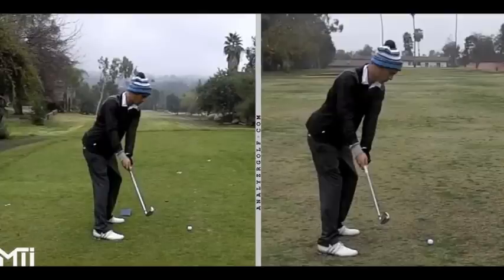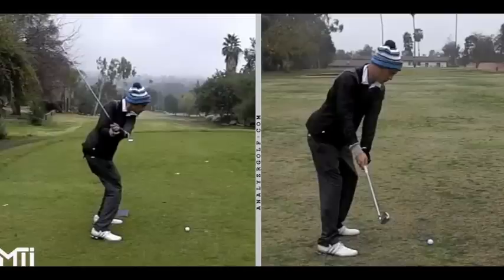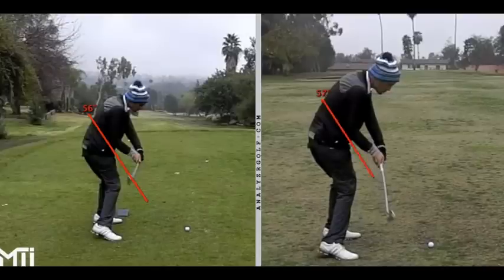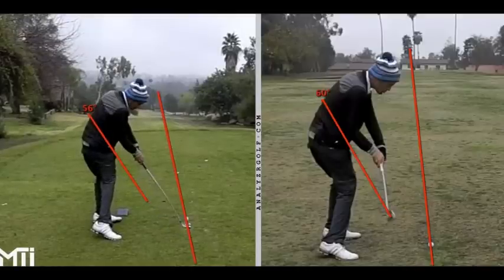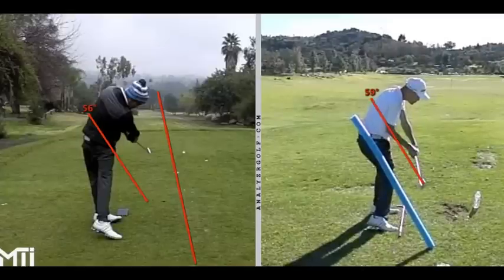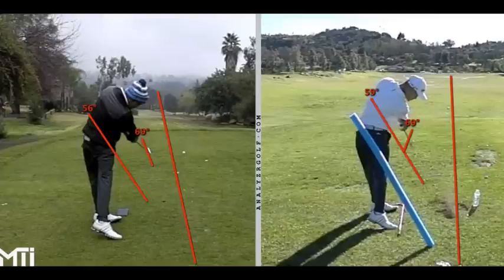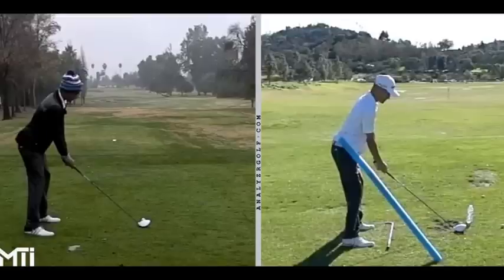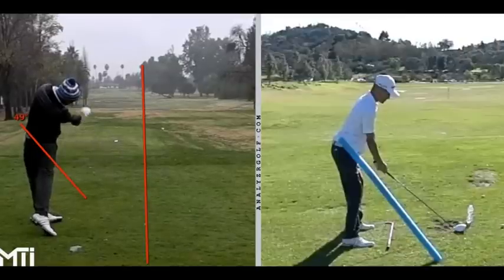"Blaire Mckeithen" Golf Swing Slow Motion Analysis by "Gabriel Writer"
"slow motion golf analysis" of  "Blaire Mckeithen" "golf swing"
"Gabriel Writer"  "slow motion"